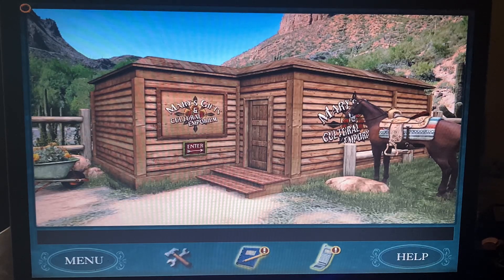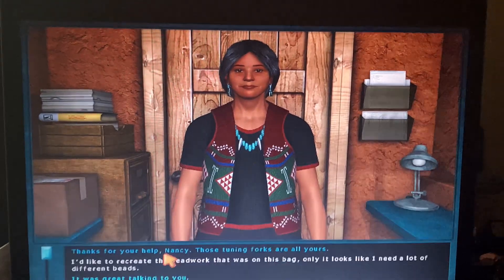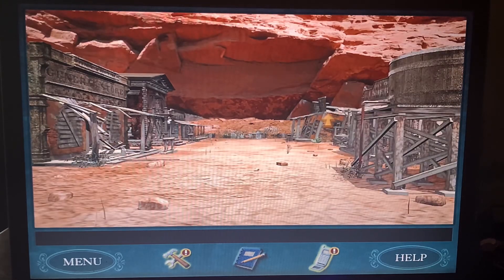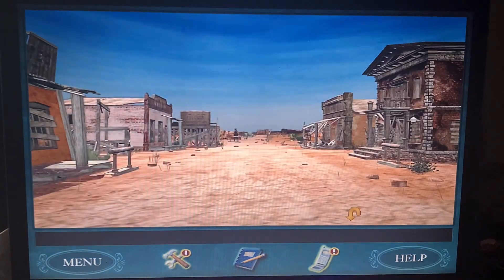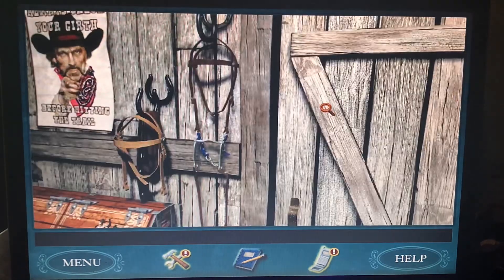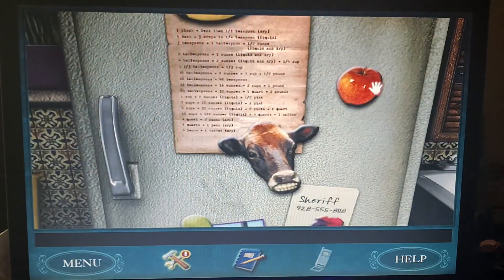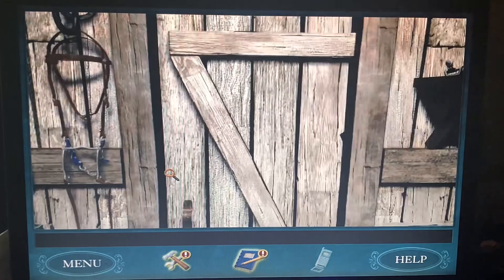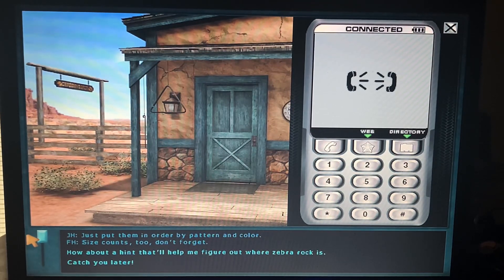Let’s Play: Nancy Drew 10: The Secret of Shadow Ranch (8): Finishing Day 2, No Power, Start of Day 3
So we finish day 2 and start day 3 only to discover more damage is done. Still have some investigating to do; we dont know who is behind all of this yet. But we know why Mary wants that property finally. This game is one of the classic favorites I love. It’s been awhile since I played it and wanted to share my next play through with you guys!

Like always, life is too precious and can be short. So please live each day as best you can, because you never know when the Lord will call you home.

Love ya!

Threads - sweetpea_623
Wattpad - Alexcia LeAnn
Smule - Alexcia623